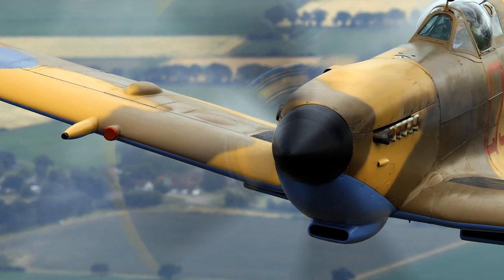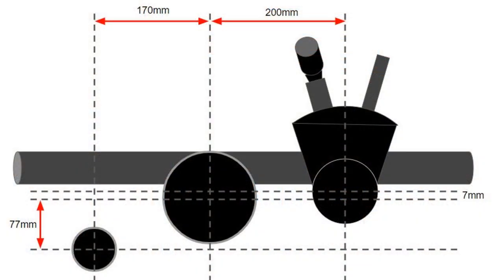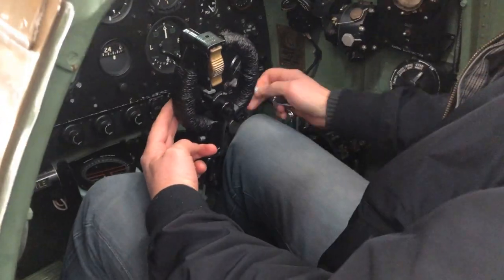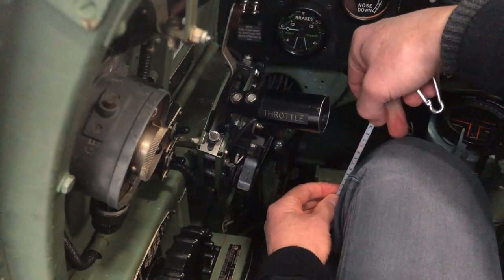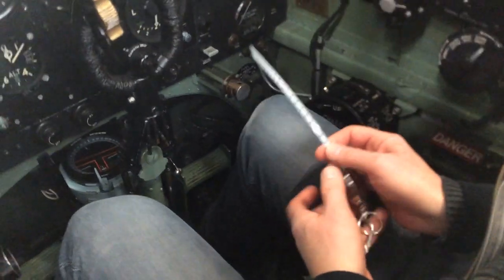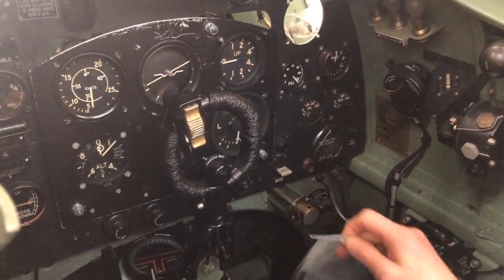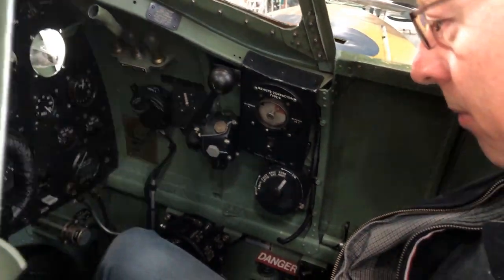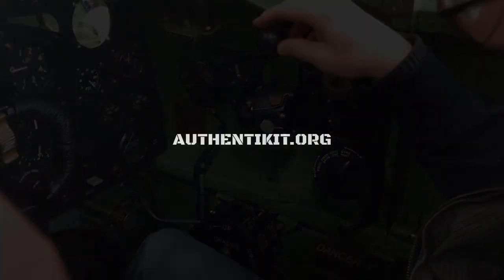Spitfire MkIX Cockpit Measurements for Flight Simulation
If you have built an AuthentiKit Spitfire cockpit (or any other Spitfire cockpit) these measurements may help you position controls in the correct place.

MK356 photo credits: Matt Smart & Richard Paver, courtesy of BBMF

Timestamps for individual items measured
14:40 Primer
17:03 Wobble Pump
18:13 Fuel cock